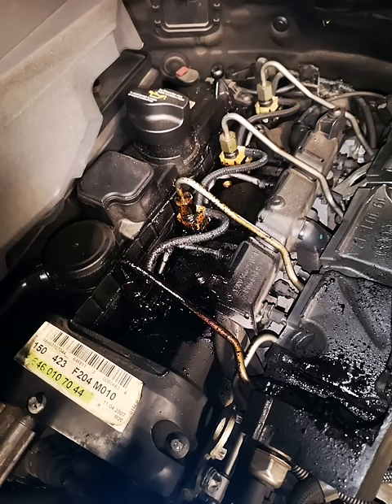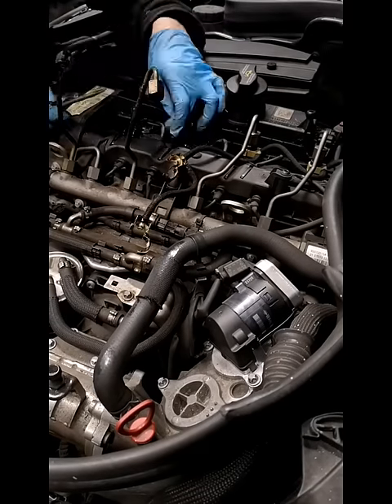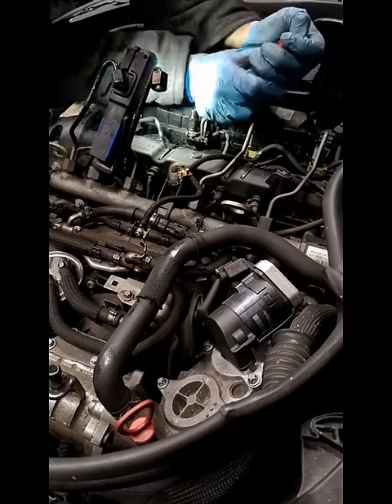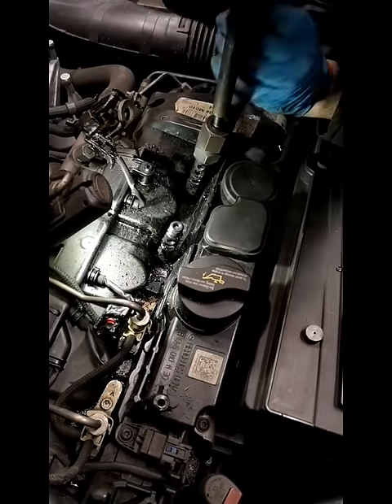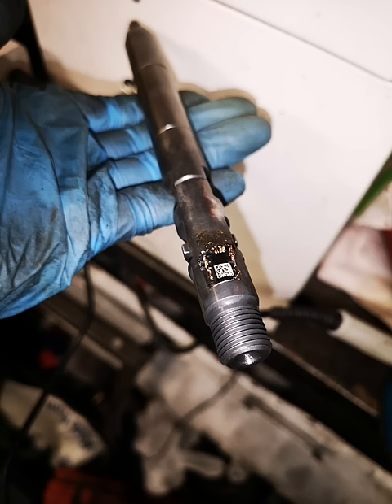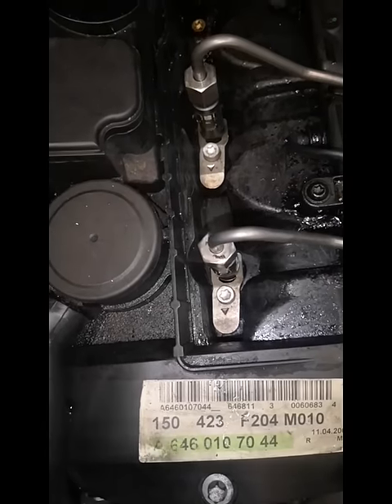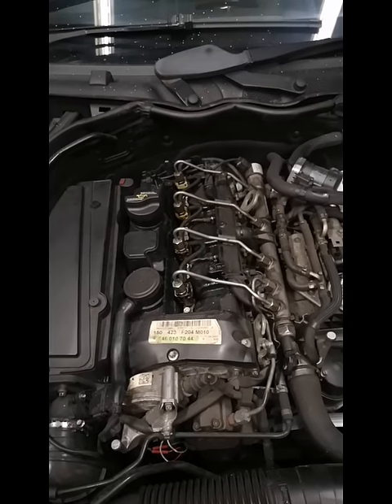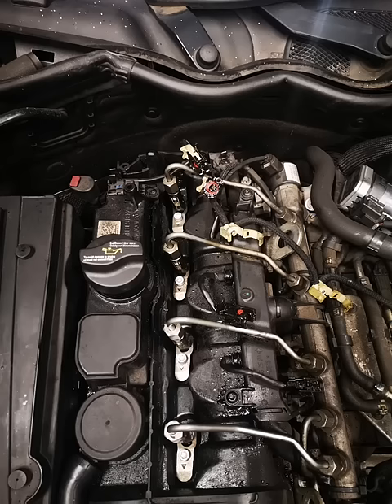Time lapse - How I deal with 4 leaking diesel injector seats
A long day at the workshop. We (I) dealt with 4 leaking injector seats, which lead to the infamous mess on top of the injectors. All 4 injectors came out relatively easily, however we did run into an injector, which had its  bolt frozen (on cylinder 3). It did feel like the threads were stuck, and the head was going to snap off. We managed to use and impact chisel to shock the bolt and then use a low strength, high speed impact driver on the bolt to free the threads up and avoid having to drill out the bolt!

The cleanup and re-assembly of the engine took approx 4 hours non stop.